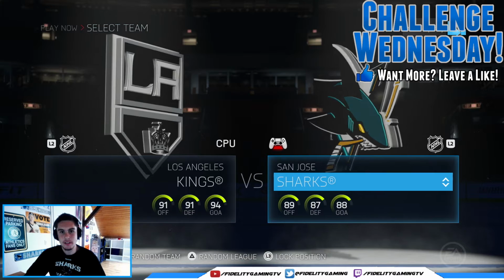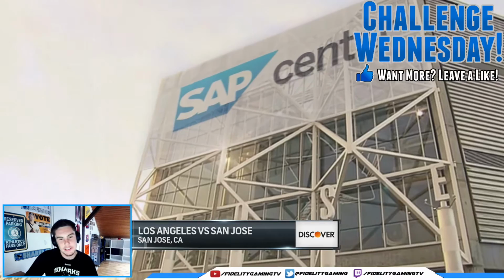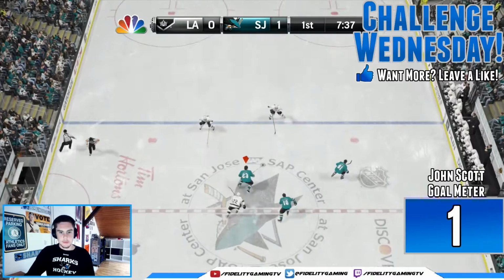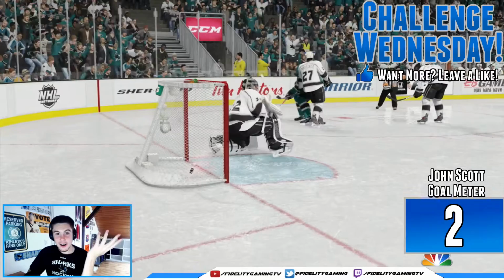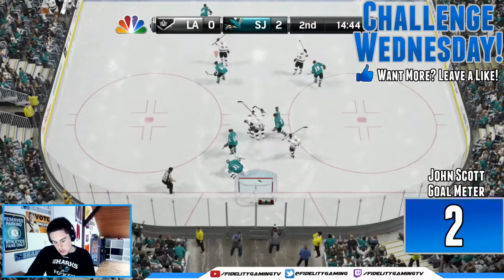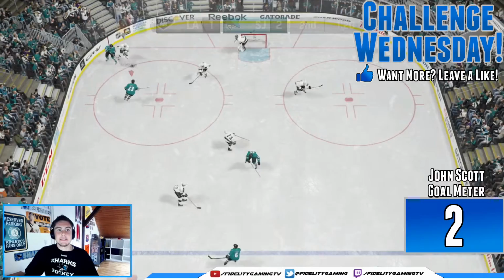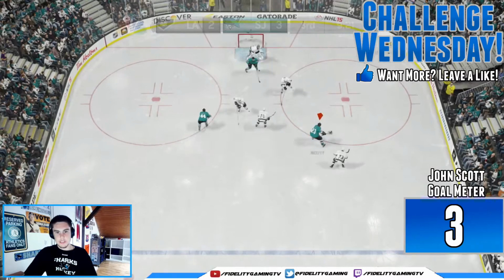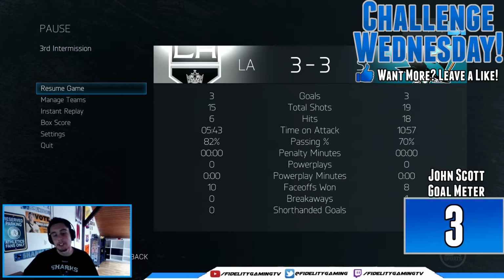How Many Goals With John Scott??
Every like we get shows you guys enjoy what you are seeing. Please make sure to watch all of our fantastic videos!

FidelityGamingTV
Fidelity Gaming TV
fidelitygamingtv
fidelity gaming tv
NHL 15 Gameplay
NHL 15 Ultimate Team
NHL 15 FGTV
NHL 15 FidelityGamingTV
NHL 15 Coins
NHL 15 Cards
NHL 15 PS4
NHL 15 XBOX One
NHL 15 News
NHL 15 Trailer